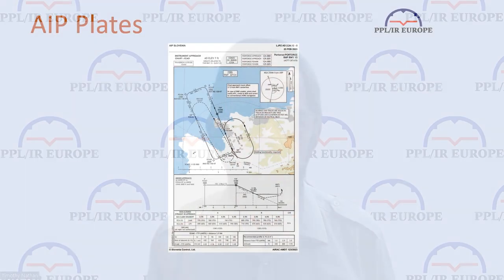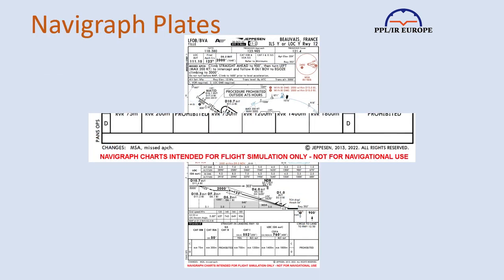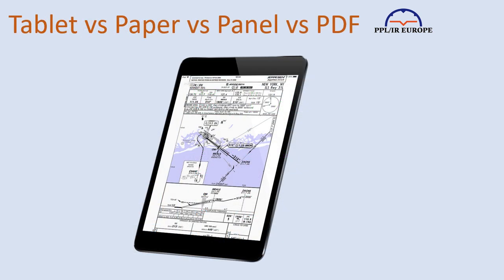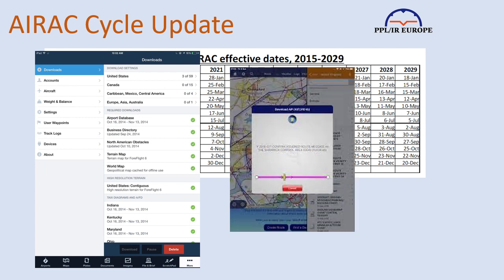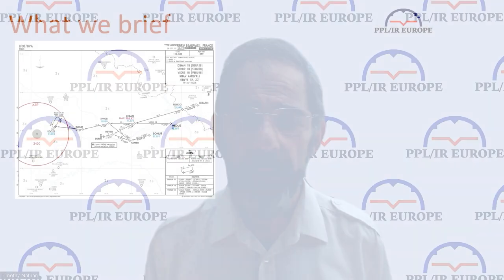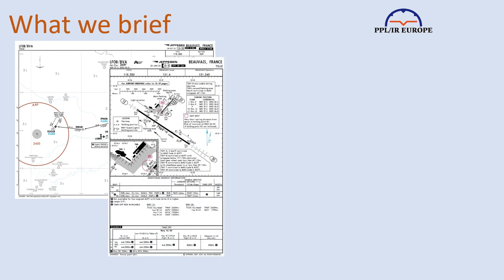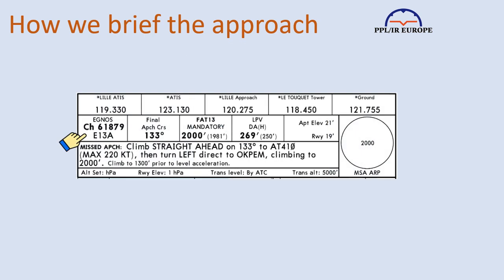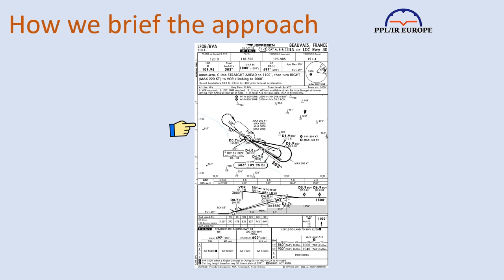Briefing approaches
This video describe when and how to brief for the approach and focusses, as always on the single pilot IFR operation across UK and Europe.